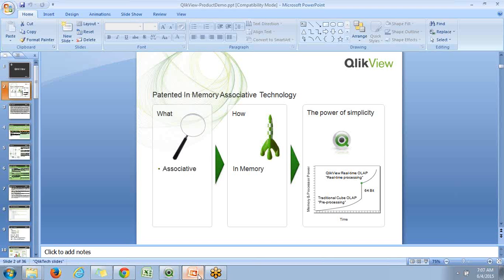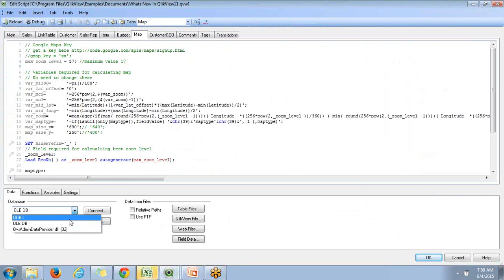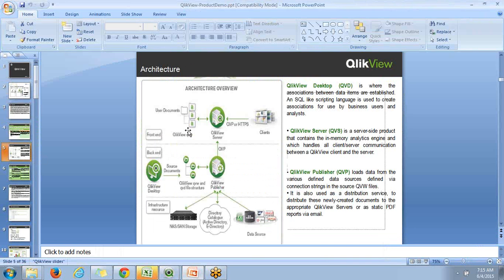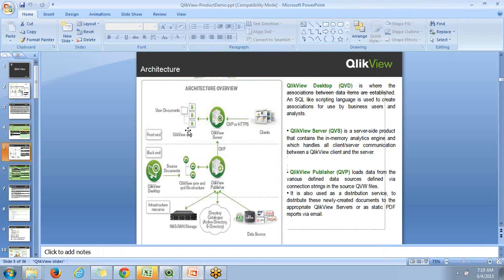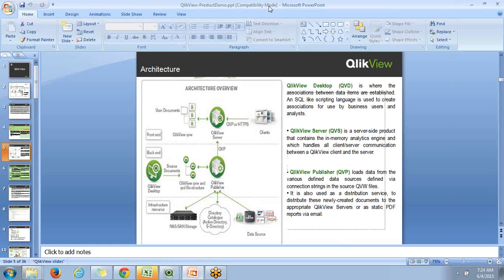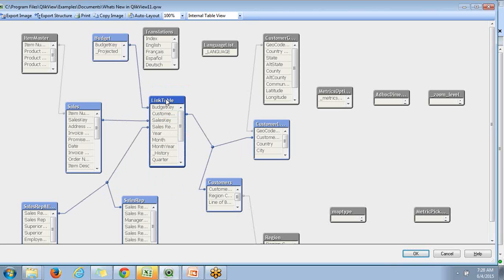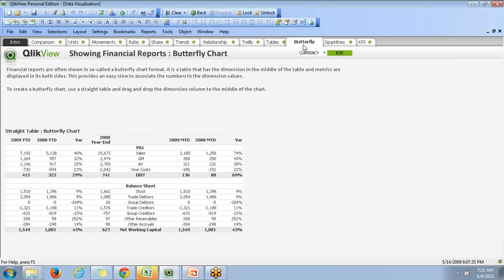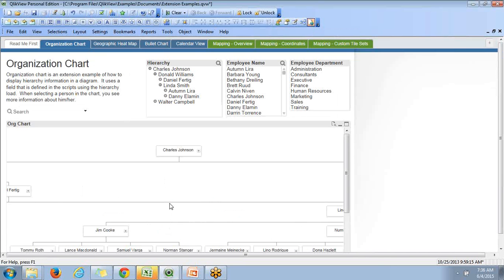Qlikview training videos | Qlikview Designer & Server training | Qlikview online training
qlikview developer training,qlikview online training,qlikview developer training videos,qlikview server training,qlikview publisher installation,qlikview scripting,qlikview online course,qlikview tutorial for developers